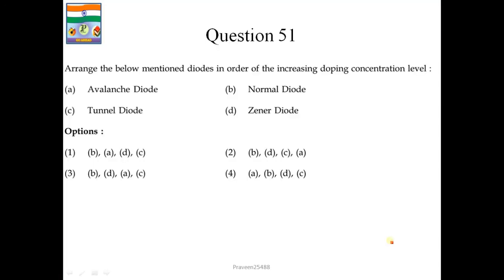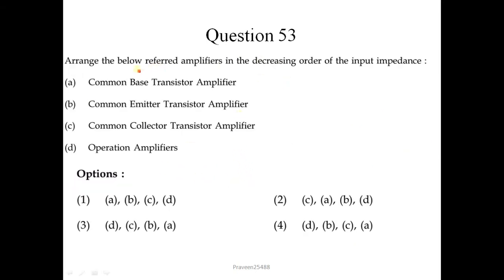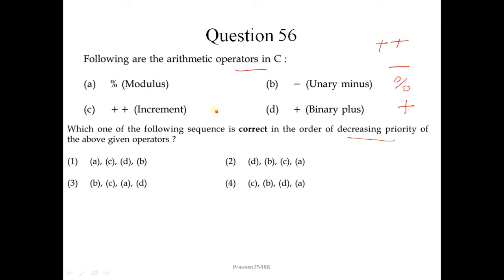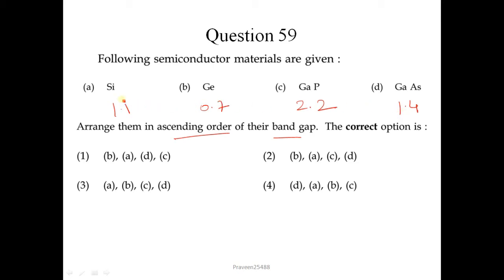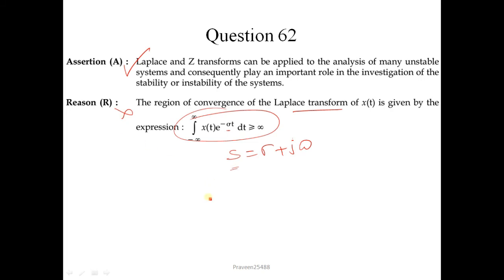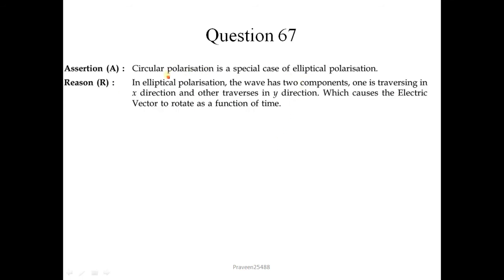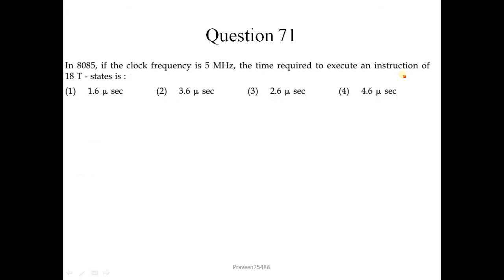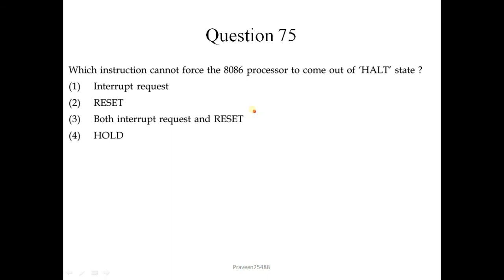UGCNET December 2015 Electronic Science paper3 (part 3/3)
UGC NET December 2015 Electronic Science paper 3
Question paper with solution
from question no. 51 to 75.

for question no. 01 to 25,  please, go to the link given below

for question no. 26 to 50,  please, go to the link given below